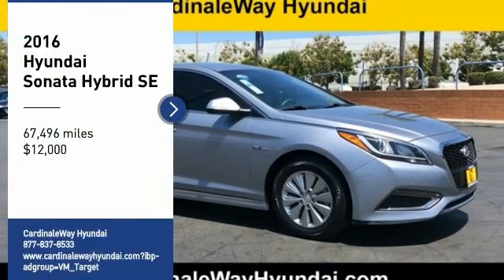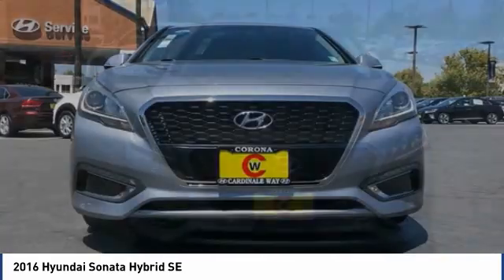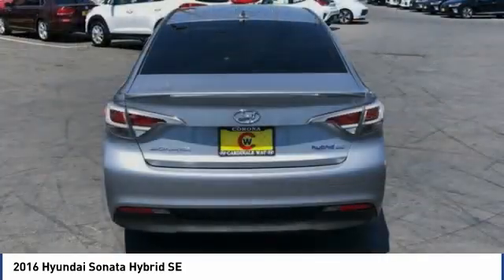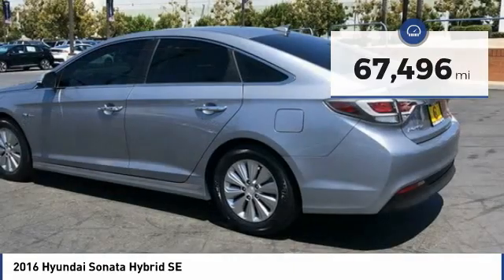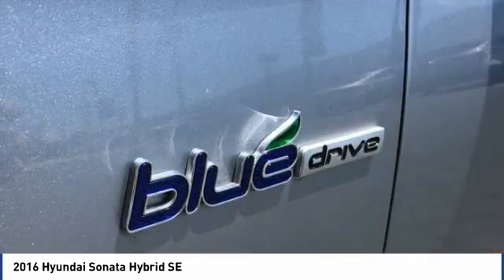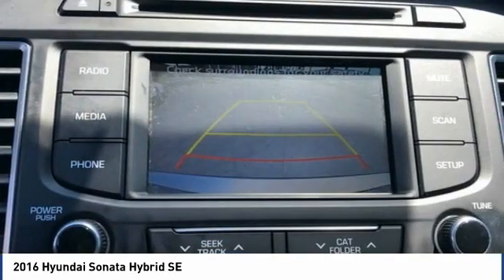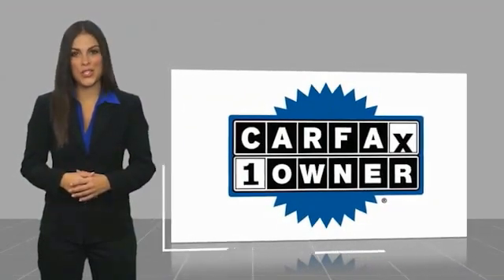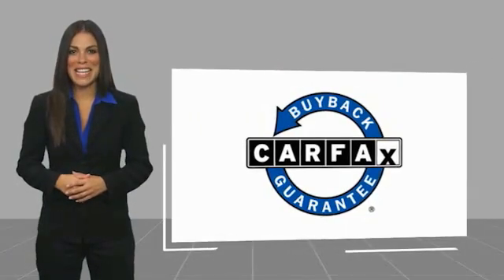2016 Hyundai Sonata Hybrid SE FOR SALE in Corona, CA H9712A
Stop in today for a test drive of this U 2016 Hyundai Sonata Hybrid

CardinaleWay Hyundai
2525 Wardlow Rd

CARFAX One-Owner. Clean CARFAX. Silver 2016 Hyundai Sonata Hybrid SE FWD 6-Speed Automatic 2.0L I4 DGI Hybrid DOHC 16V SULEV II ONE OWNER, BLUETOOTH, REAR VIEW CAMERA, MP3 CAPABLE, KEYLESS ENTRY, CLEAN CARFAX, LOCAL TRADE, Sonata Hybrid SE.  Want us to come to you? No problem! In case we missed a picture or a detail you would like to see of this 2016 Sonata Hybrid, we are happy to send you A PERSONAL VIDEO walking around the vehicle focusing on the closest details that are important to you. We can send it directly to you via text or email. We look forward to hearing from you! Recent Arrival! 40/44 City/Highway MPG  Awards:     2016 KBB.com 5-Year Cost to Own Awards Experience the Cardinale Way difference. We develop outstanding relationships where everybody wins. All prices are plus dealer installed Protection Package for  995.00. Proudly serving Inland Empire, Corona, Riverside, Ontario, San Bernardino, Orange County, Yorba Linda, Chino Hills 92882.  Reviews:     Very good fuel economy; refined and spacious interior; generous standard equipment list; quiet and smooth ride. Source: Edmunds  Vehicle price and availability are subject to change without notice.